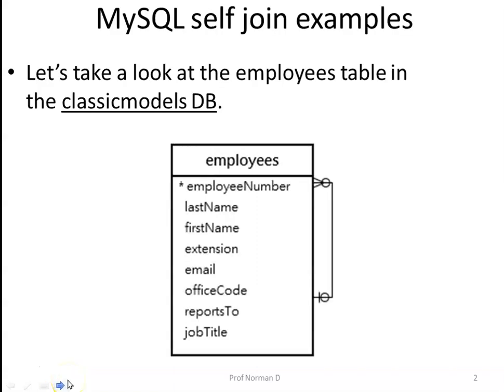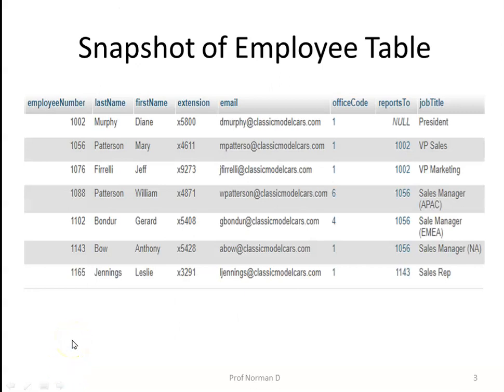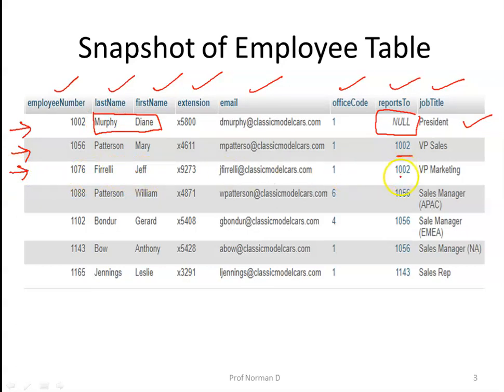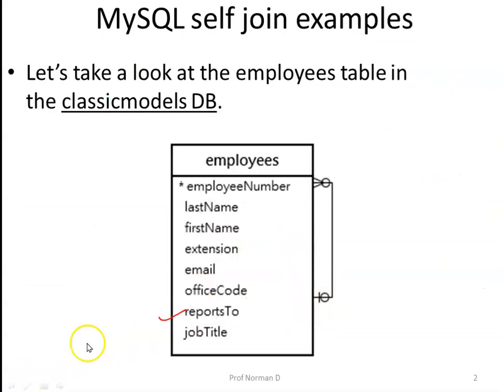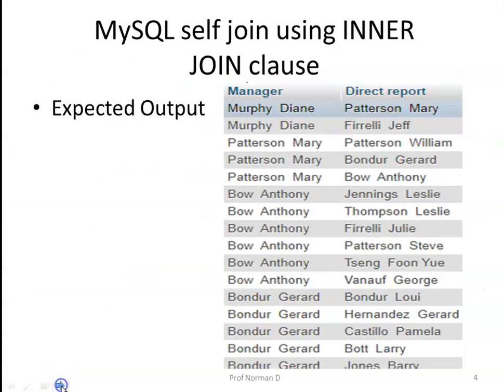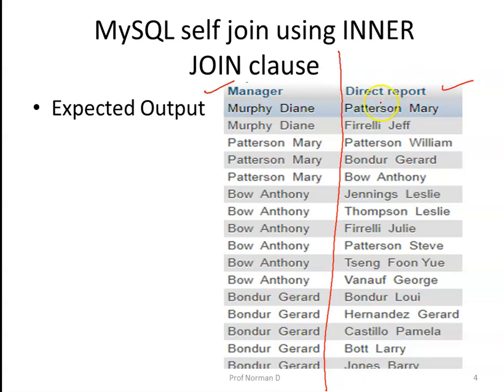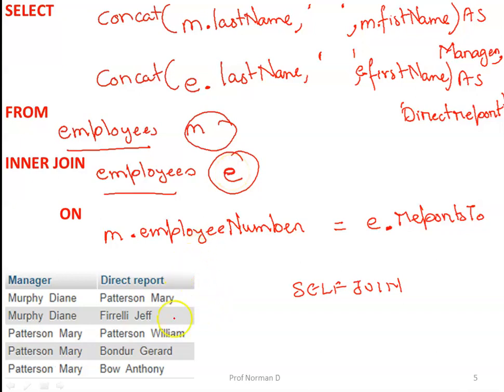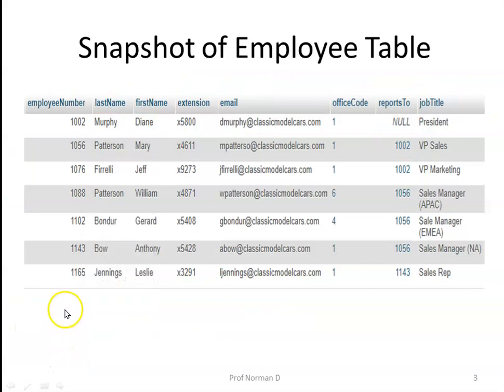My SQl-SELF JOIN